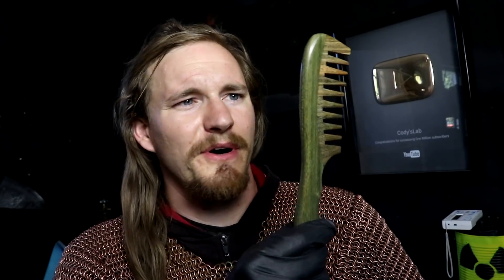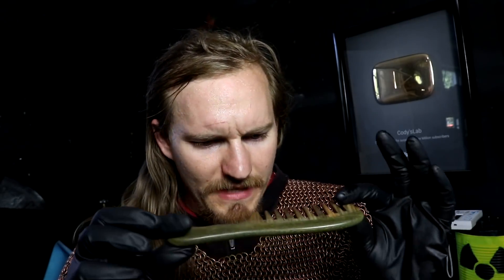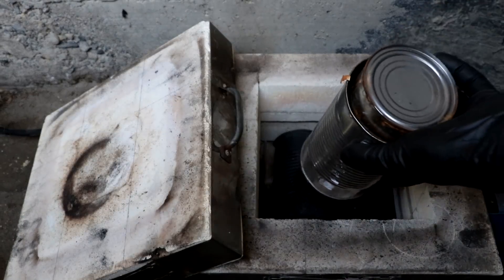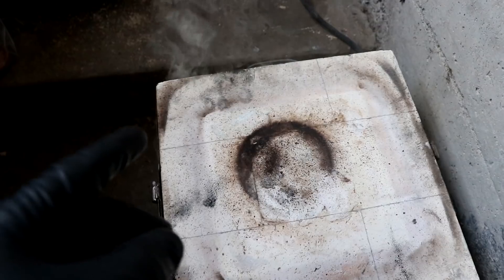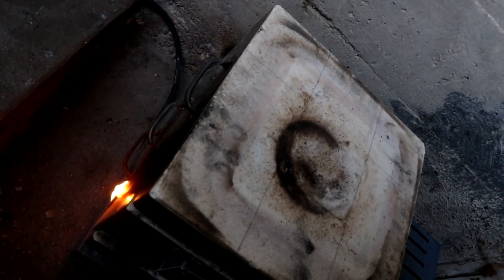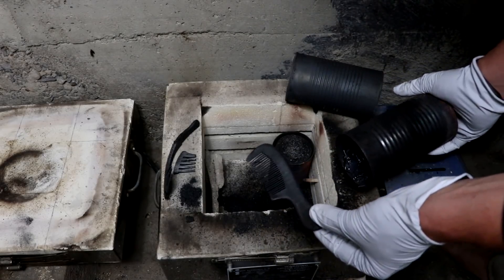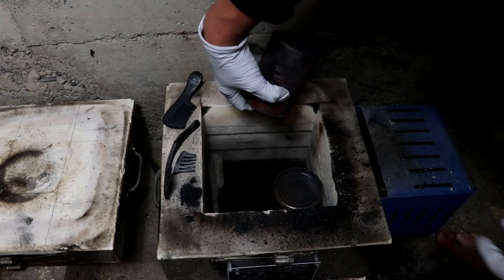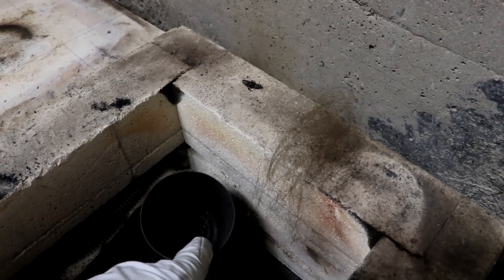Will it Charcoal? Ep. 3: Hair, Comb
I heat my favorite comb and some of my hair in a furnace. Correction: chitin is a carbohydrate polymer, not a protein but it has nitrogen like a protein so I go confused.